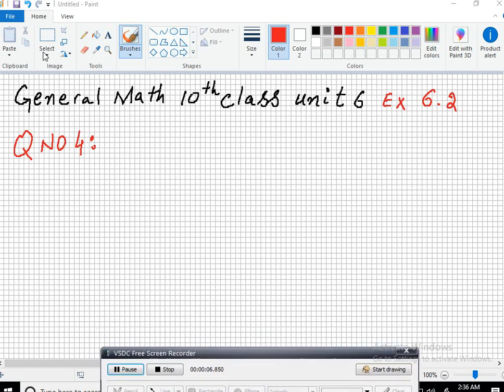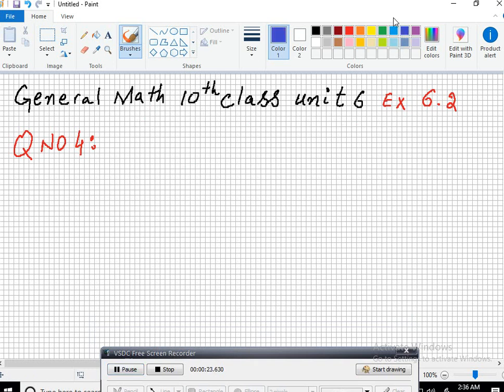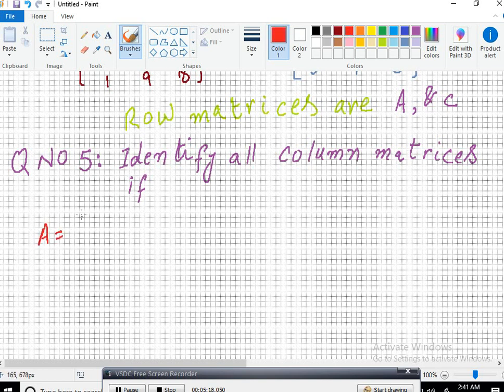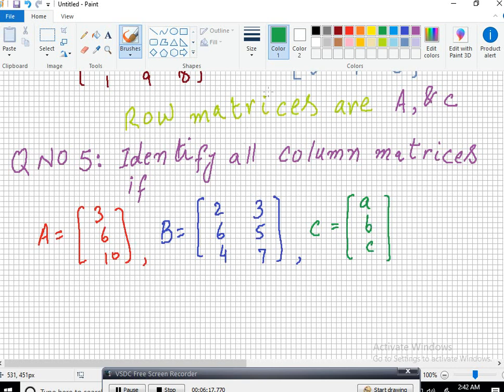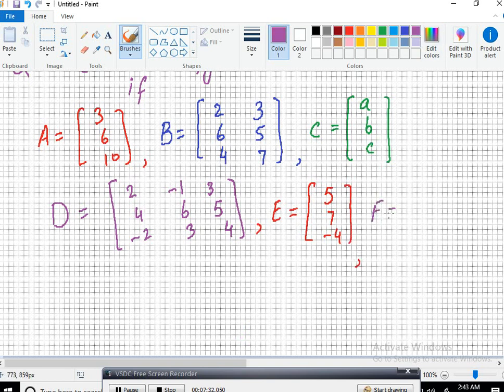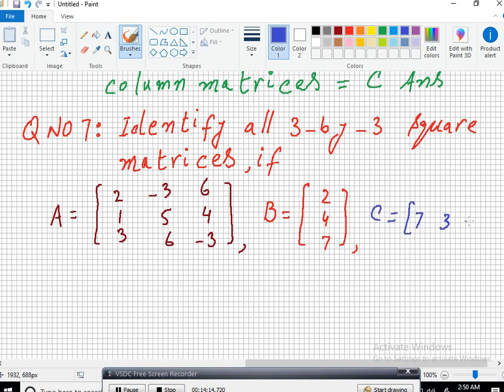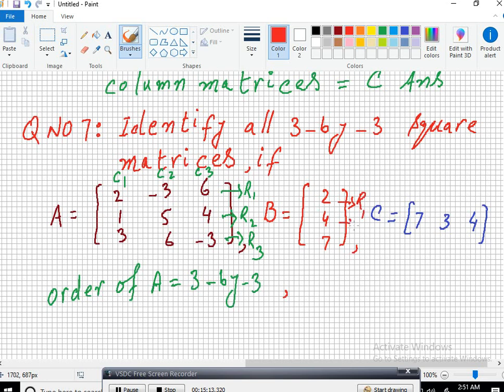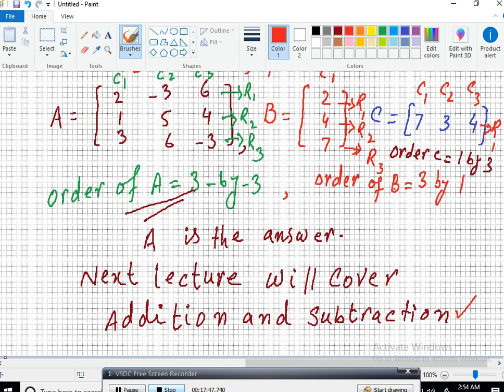General Mathematics 10th Class unit 6(Matrices & Determinants) Question 4 to 7